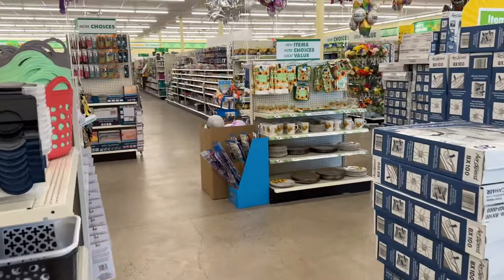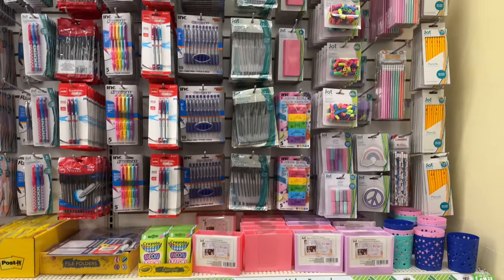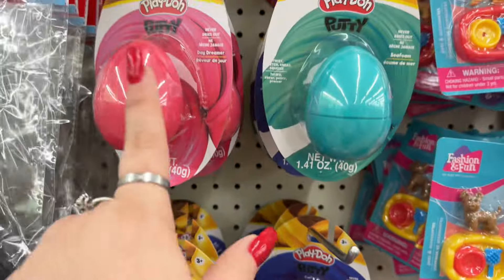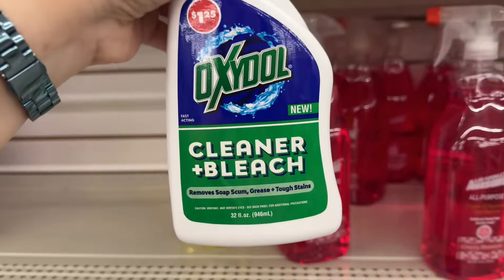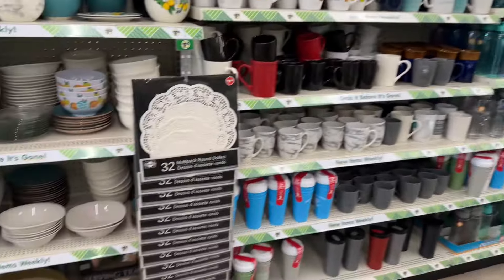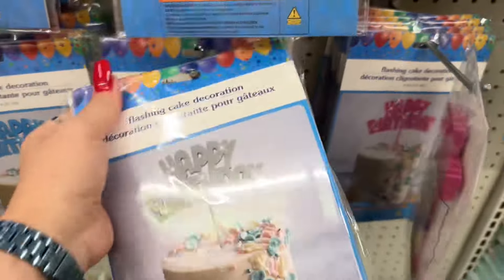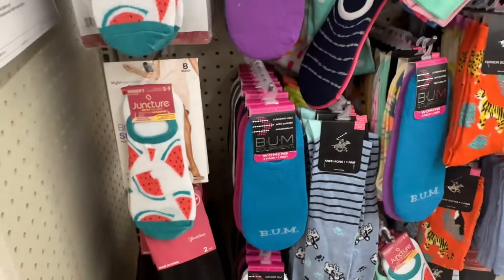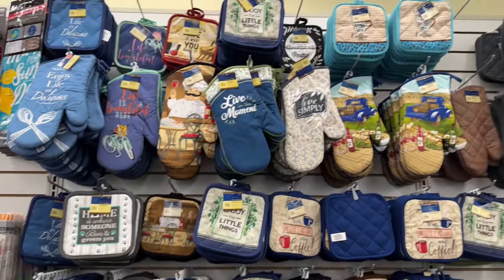DOLLAR TREE * NEW FINDS- SHOP WITH ME AT DOLLAR TREE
dollartree
WOW dollar tree   @dollartree  OF AMAZING$1.25 Deals @moneysavingmegan . OLLAR TREE's tonight! 🛒  FINALLY found some goodies I was looking for! Dollar Tree is my happy place ~

🎀DOLLAR TREE LOCATIONS GOOGLE DOC🎀

🐬 DOLLAR TREE SHOPPING- WOW DOLLAR TREE SURPRISED ME WITH THESE FINDS
dollar tree. what's new at dollar tree. NEW AT DOLLAR TREE. dollar tree shopping and reviews. dollar tree come with me. dollar tree shop with me. dollar tree name brand. dollar tree haul. dollar tree beauty. new finds at dollar tree. dollar tree jackpot finds. shop with me. dollar tree finds 2024. dollar tree summer finds. dollar tree finds this week. dollar store. dollar tree haul new today. best new finds at dollar tree. sunflowers. new dishes. dollar tree Thursday.

dollartree